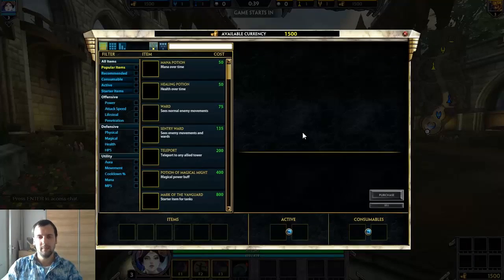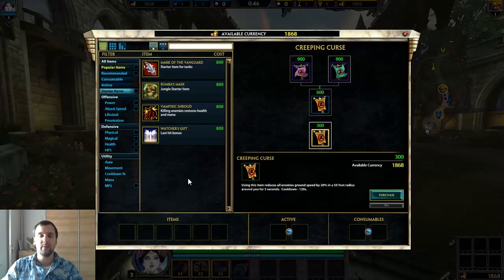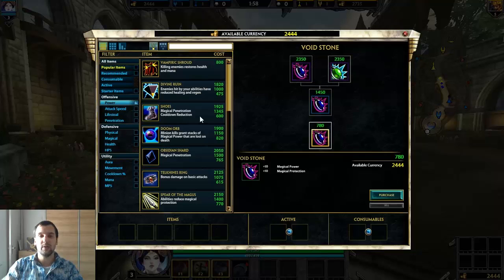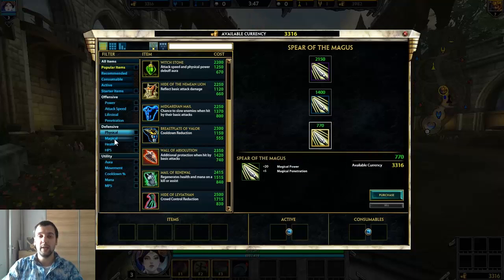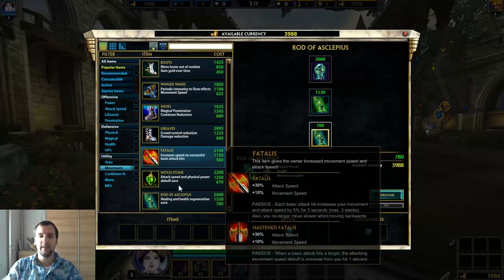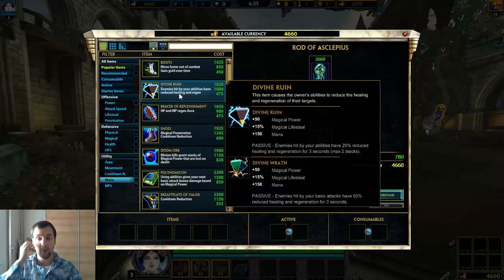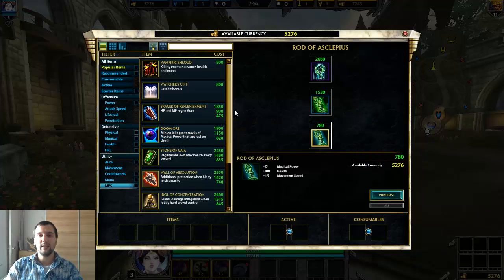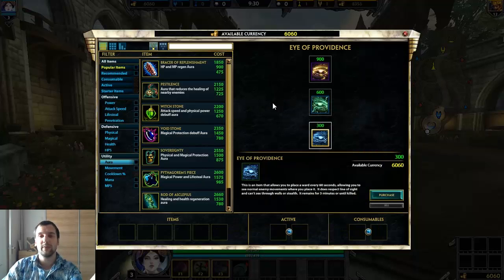CPG's Smite Noob Guide for Noobs - Episode 13a - Chang'e Item Selection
In this thirteenth episode, we're taking a look at Chang'e. Chang'e is a ranged, magical damage, support (mage). She can be played as a carry too, although she's strongest as a support damage dealer. Her items should be mostly offensive, picking up items that are beneficial to the team, while getting good damage and heals, unless the game state dictates otherwise.